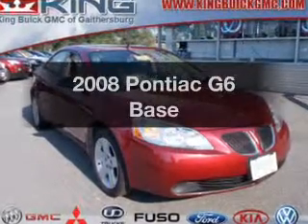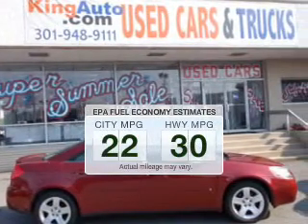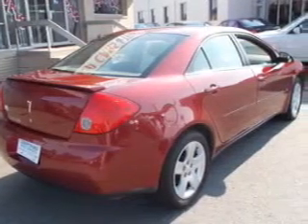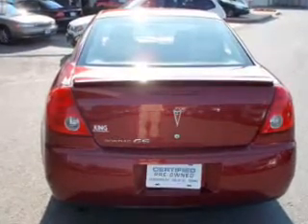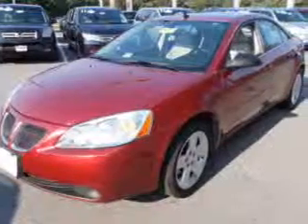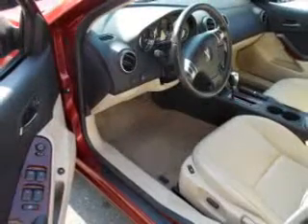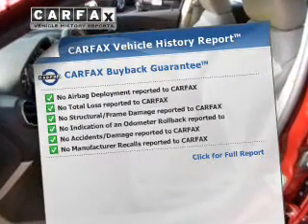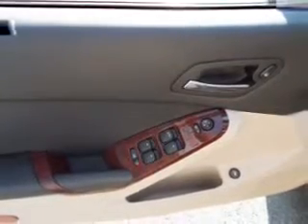2008 Pontiac G6 - Gaithersburg MD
Year: 2008
Make: Pontiac
Model: G6
Trim: Base
Engine: 2.4 liter inline 4 cylinder 16 valve MPFI DOHC
Transmission: 4-Speed Automatic
Color: Performance Red Metallic
Mileage: 64428
Address:
16200 Fredrick Rd.